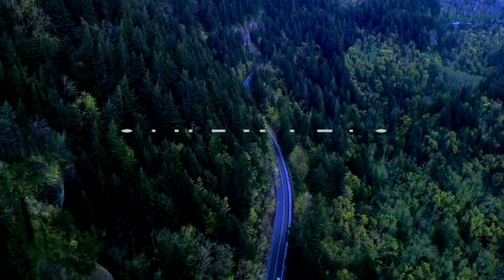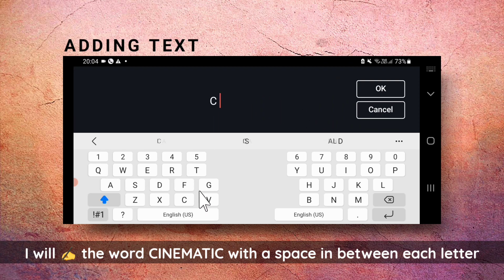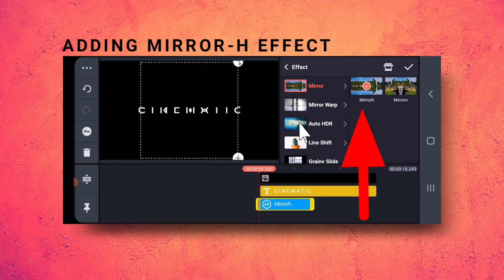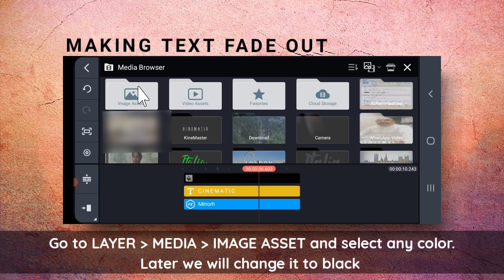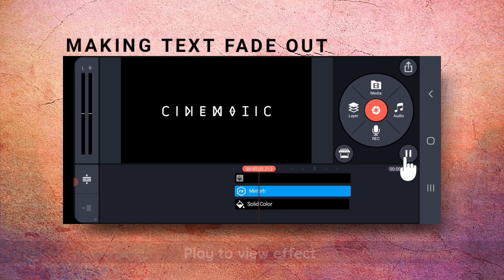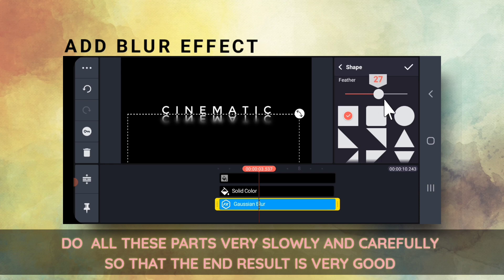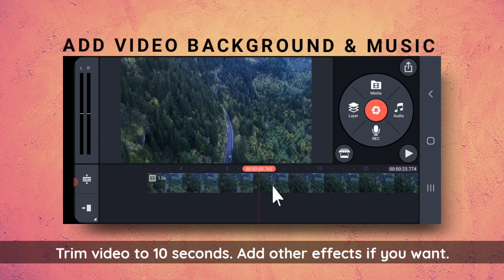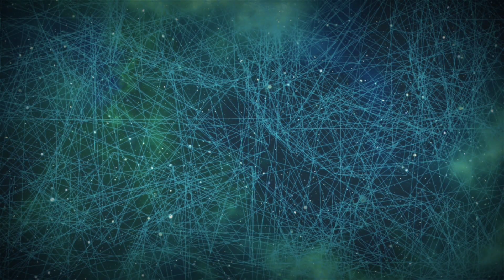Kinemaster Cinematic Title Like After Effect | Cinematic Title Reveal In Kinemaster | Text Animation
Watch this easy step by step kinemaster effects tutorial to learn cinematic title reveal or cinematic title reveal in kinemaster using the mirror effect available in the Kinemaster Asset Store.

  ✅ Related searches to cinematic title reveal effect:

1. how to make cinematic intro in kinemaster
2. kinemaster cinematic title like after effect
3. modern text animation kinemaster
4. cinematic title effects on kinemaster
5. cinematic title effect in kinemaster
6. cinematic title kinemaster
7. smooth text animation kinemaster
8. cinematic title,text animation

 - "Tech Recipes"

🔺️🔺️ Kinemaster Effects

🔘 How To Make Smooth Transition In Kinemaster | Kinemaster Transitions | Kinemaster Smooth Transition 🔺️🔺️ Kinemaster Editing

🔺️🔺️ Kinemaster Tutorials

🔺️🔺️ Youtube Intro in Kinemaster